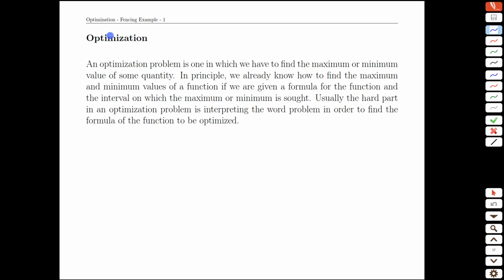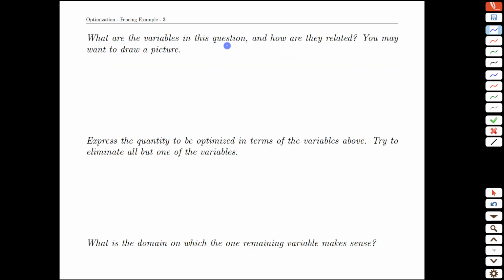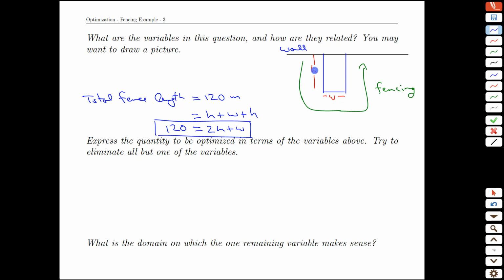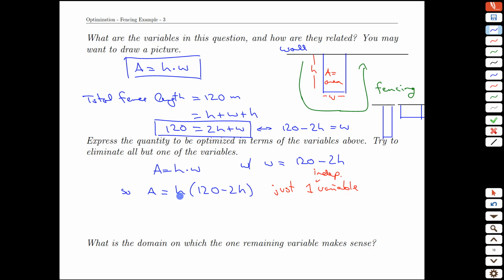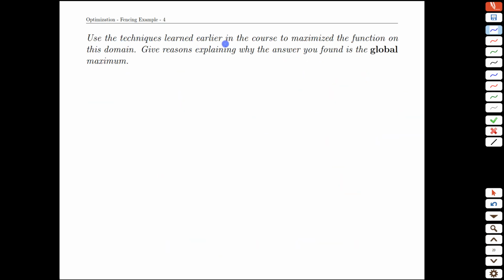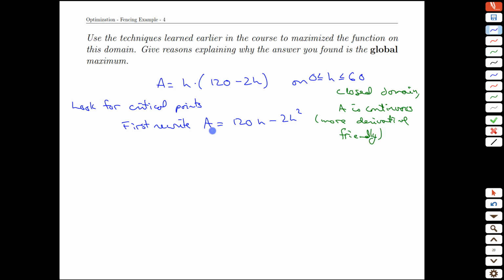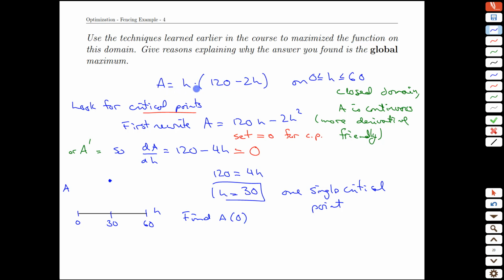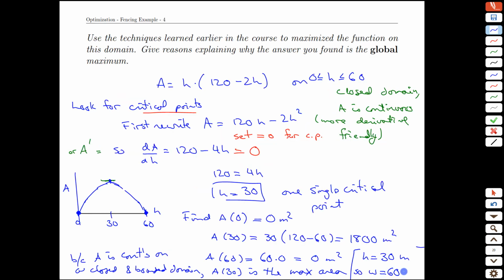Topic 5-13 Optimization-Fencing Example